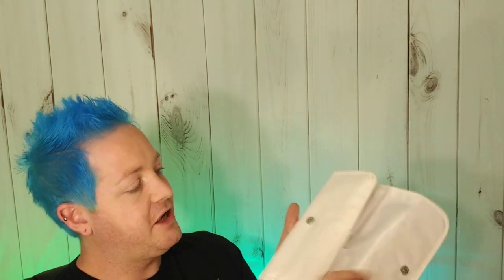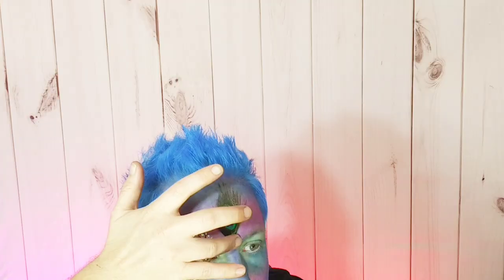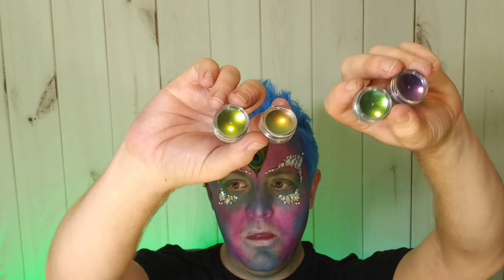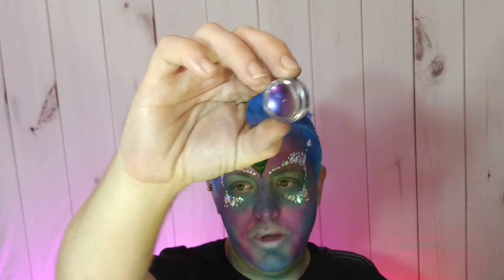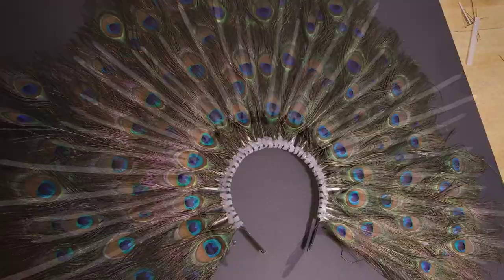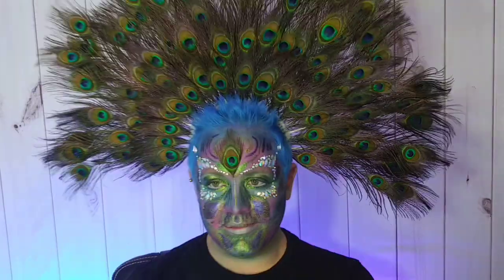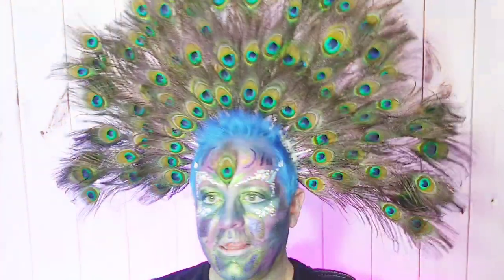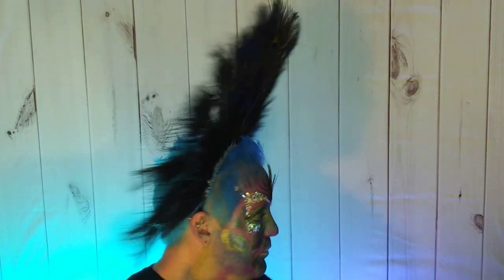How to make a Peacock Costume & Headpiece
How To Make a Peacock Costume and Turn Yourself into a Peacock!
I had SO much fun making this! The headpiece starts with a headband and zip ties, then I used a hot glue gun to attach the peacock feathers, making layers by cutting them shorter.
This would be a really cost-effective way to make a really fun Halloween costume!

Face Jewels

💥INSTACART $10 OFF & FREE delivery!
💥Get Amazon PRIME:
FREE MONTH